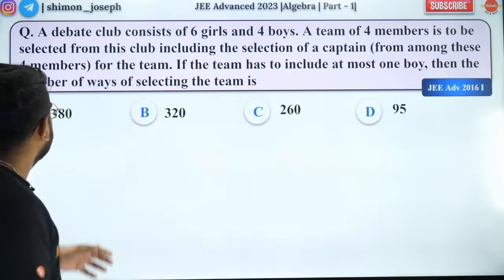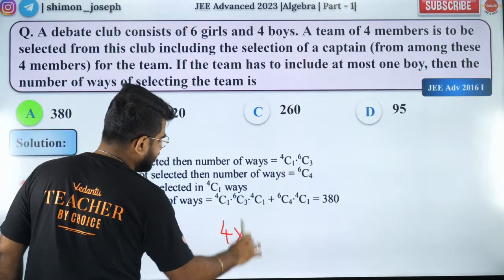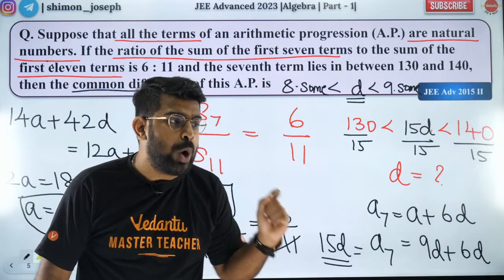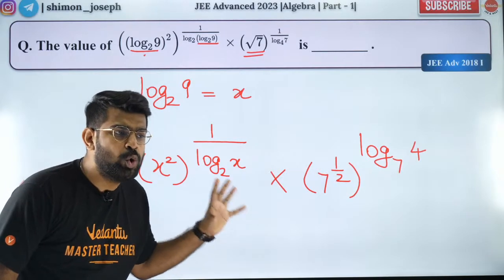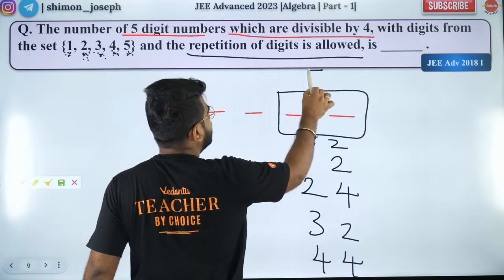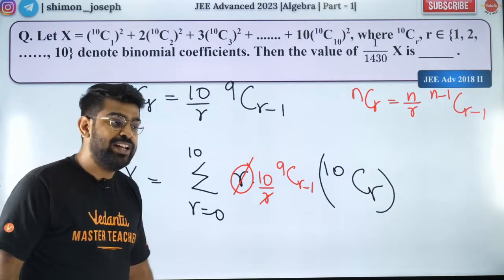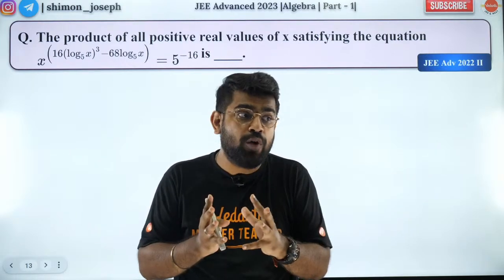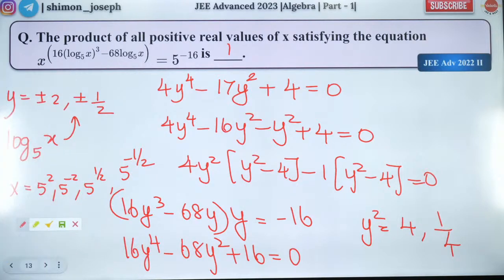JEE Advanced 2023: Algebra | Part - 1 | Fantastic 5 | IIT JEE | Shimon Sir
JEE Advanced 2023: Algebra | Part - 1 | JEE 2023 | IIT JEE | Shimon Sir | Vedantu Enlite

In this session, Shimon Sir will teach you Algebra (Part-1), in this session  Shimon Sir will take you through the concepts of Algebra and problems from Algebra this session is very helpful for the students preparing for JEE Advanced 2023.